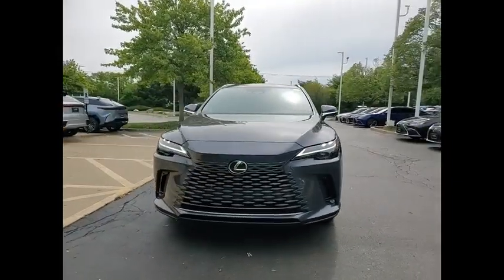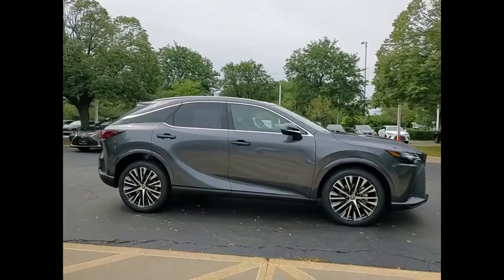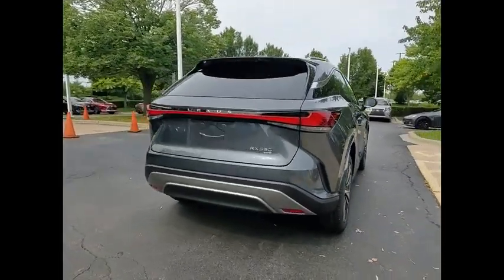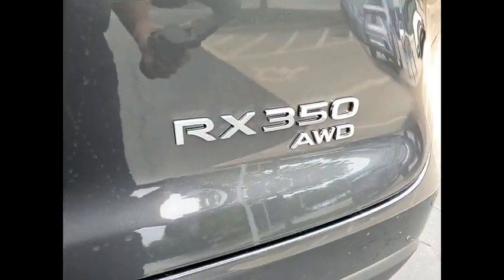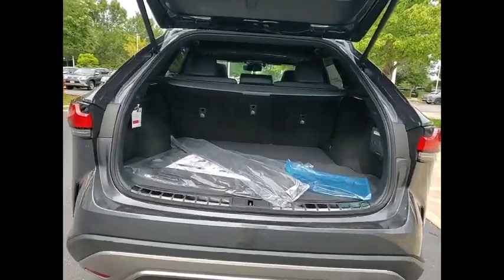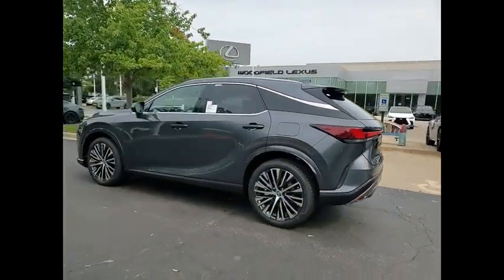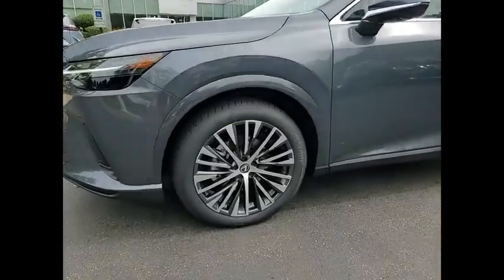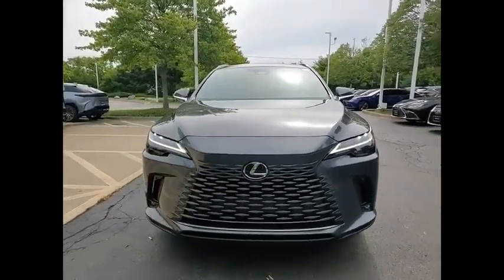2024 Lexus RX 350 Premium Schaumburg IL 241168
2024 Lexus RX 350 Premium+

Woodfield Lexus
350 E. Golf Rd